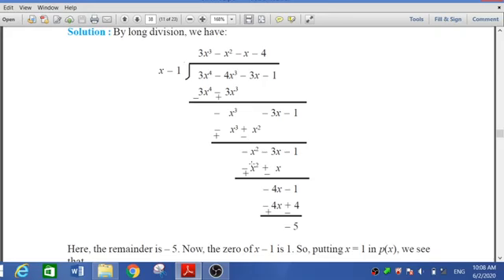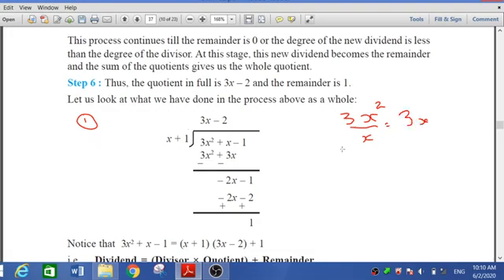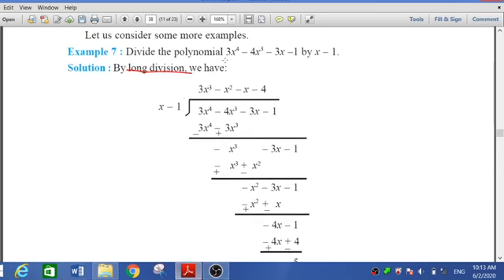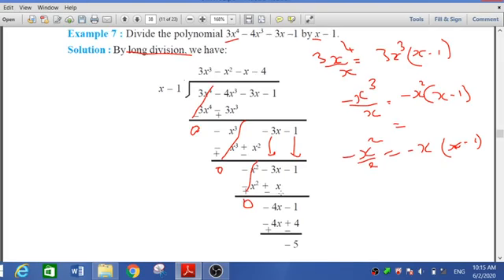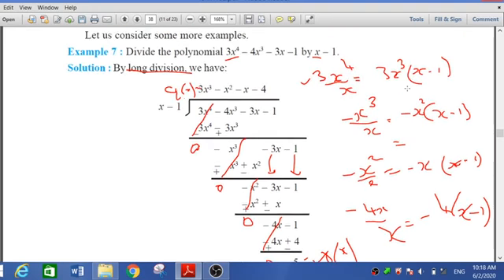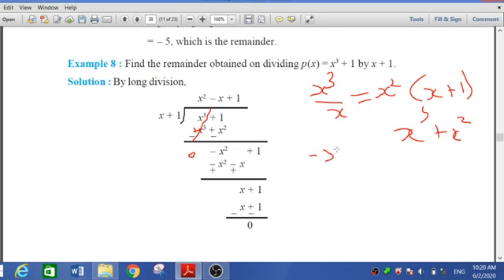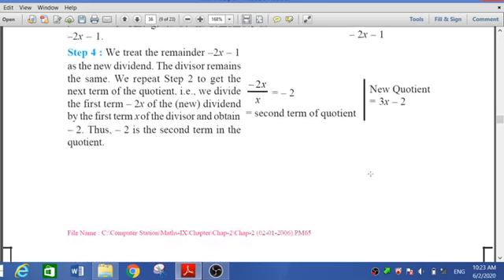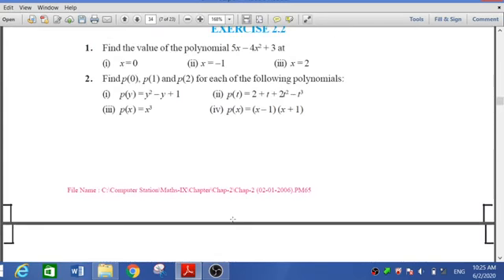9TH |CBSE | MATHS | CH 2 | LEC 4 | Shubham Study center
CH-2  LEC-4 of Std-9th Maths